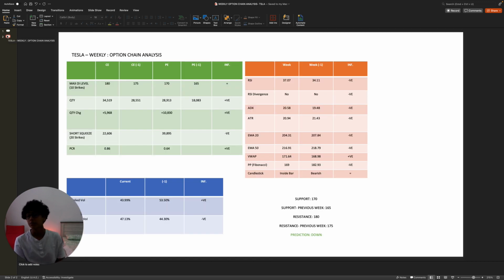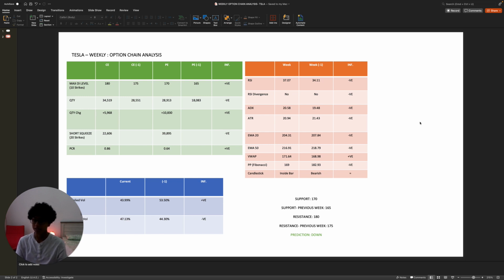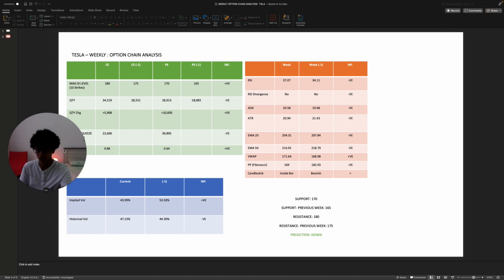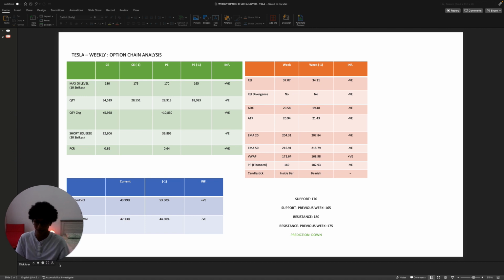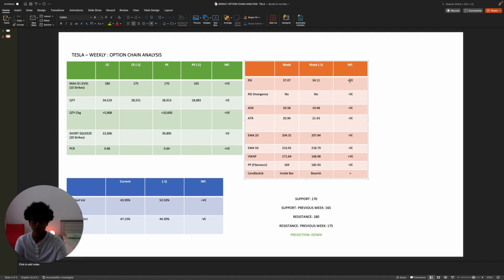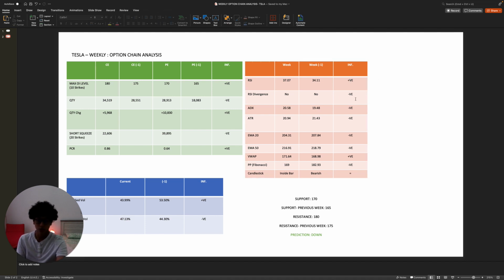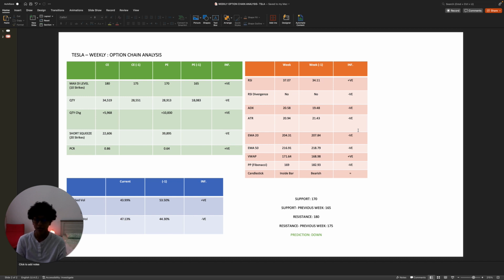Weekly Option Chain Analysis of Tesla (24 Mar'24) - Week Ending 28 Mar'24